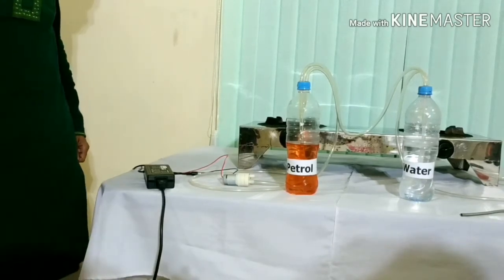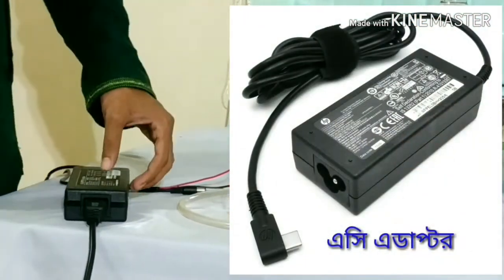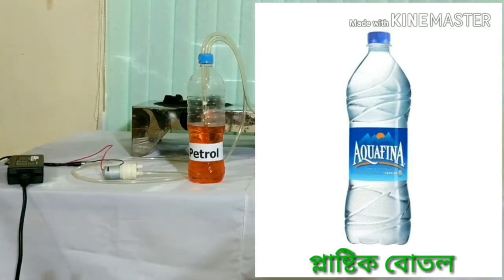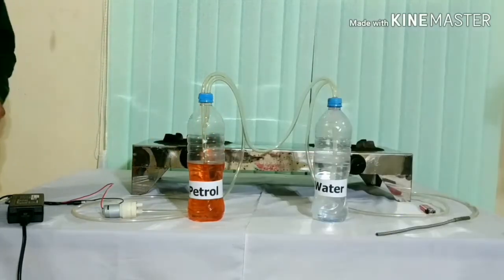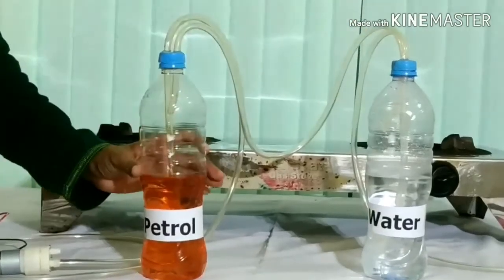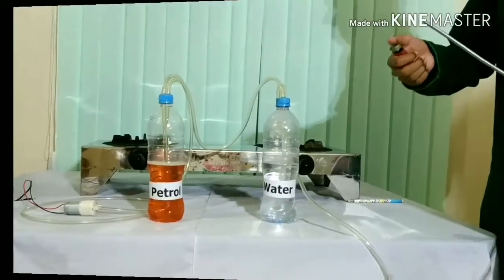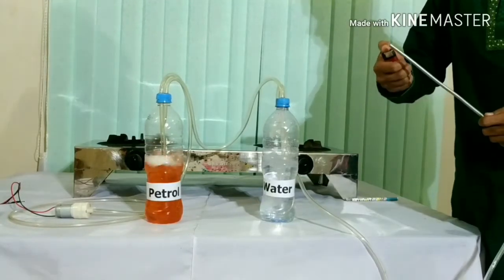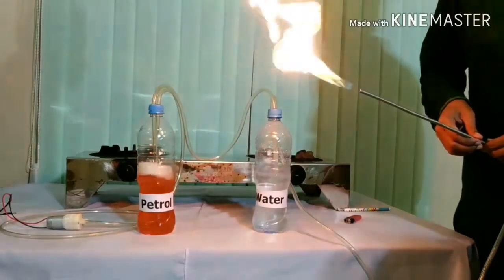Home to make octane to gas converter for cooking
A complete guide to make a project octane and water to LP gas convert for cooking. This video also show your required components with price list to make project.